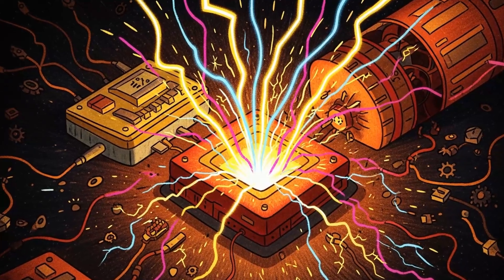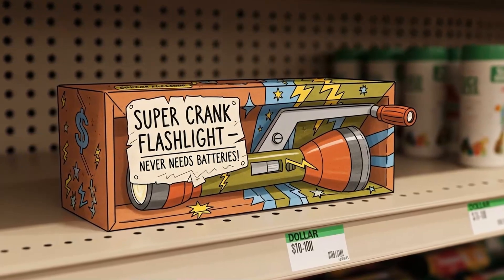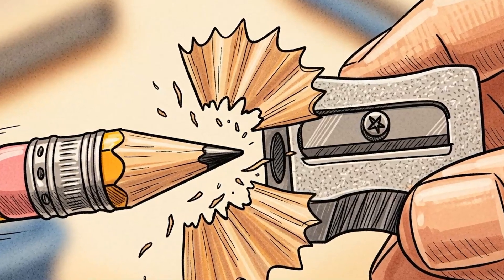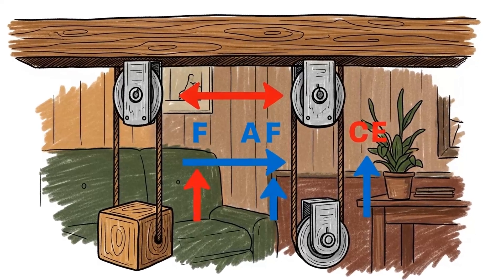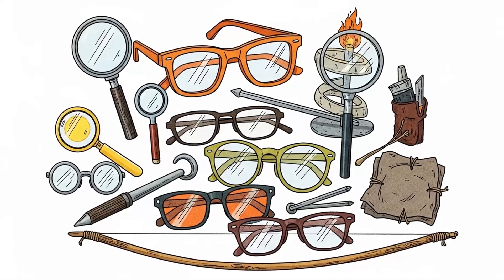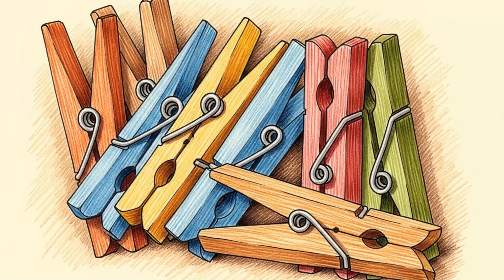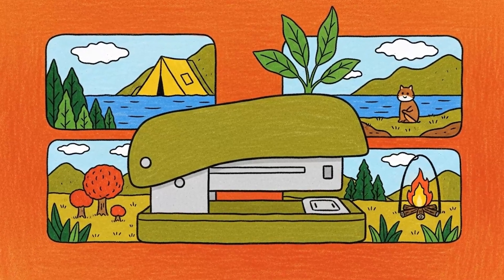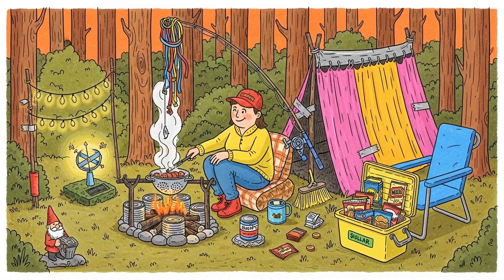13 Dollar Store Items That Still Function After an EMP Strike (Blackout)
When an electromagnetic pulse strikes, expensive tech becomes useless. This video reveals 13 simple dollar store items that will continue working after an EMP because they rely on pure mechanical physics rather than electronics. From wind-up flashlights to manual can openers, these tools cost less than fifty dollars total.

Perfect for preppers, survivalists, and anyone interested in practical emergency preparedness without breaking the bank. Learn why mechanical advantage beats electronic convenience and discover which basic items will outlast civilization itself. Each item is explained with the physics behind why EMP can't destroy it.